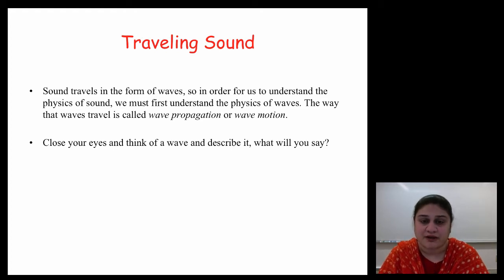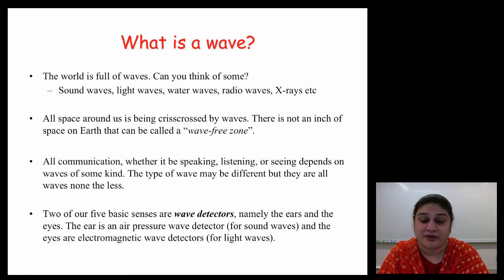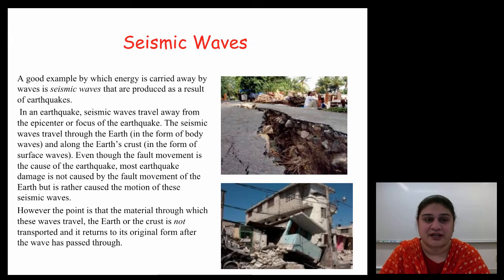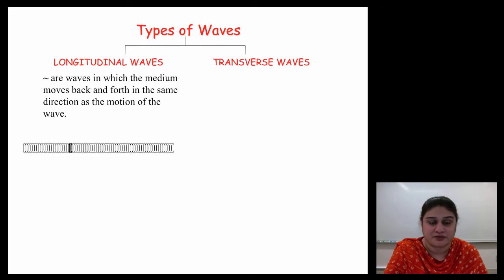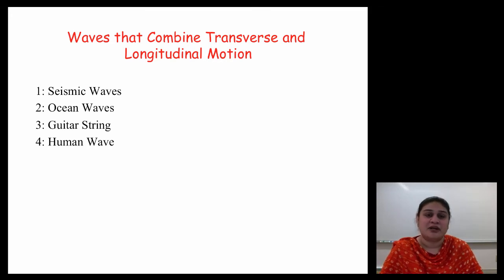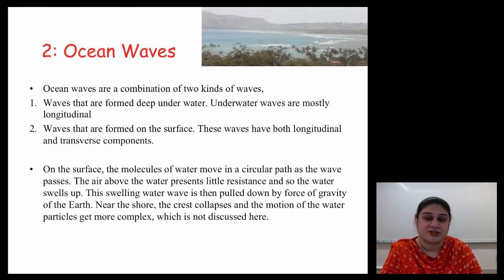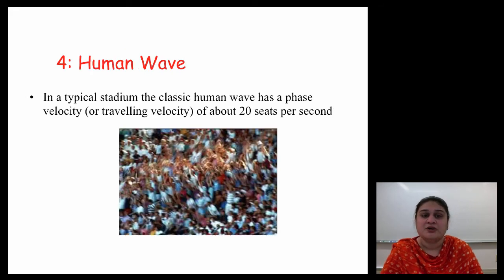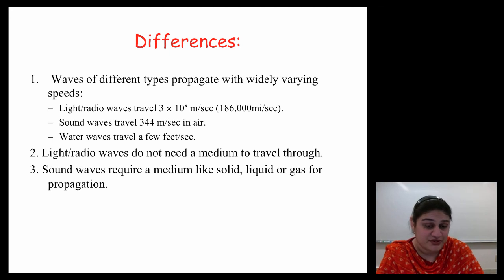Physics of Music - Chap 2 - What is a wave? - video 2